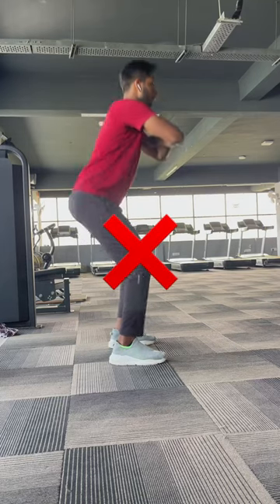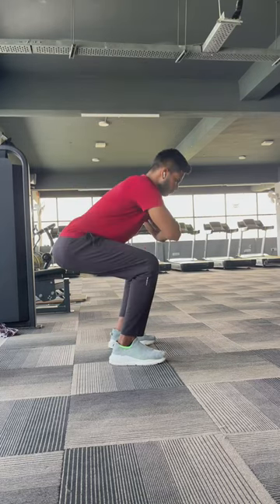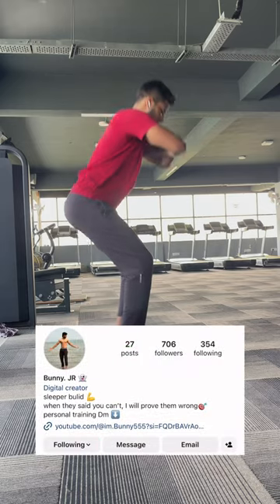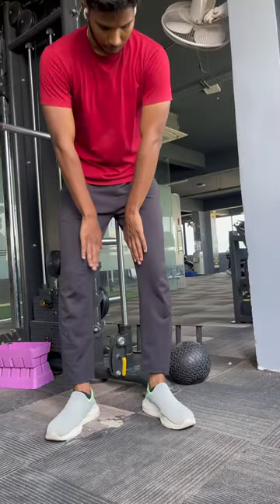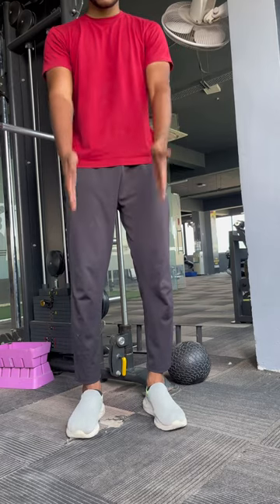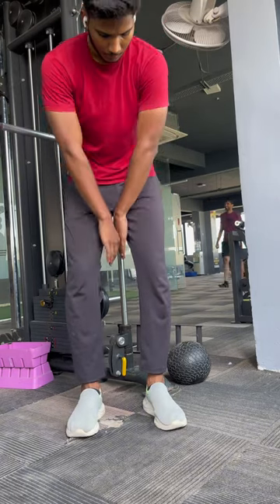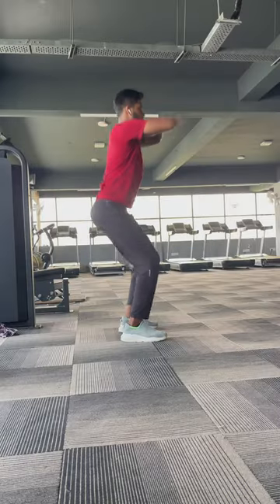learn air squats in easy way#viral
article 370 full movie in hindi

shorts

telugu songs

telugu movies

fashion verge

jaragandi jaragandi song

kalyani vacha vacha

songs

tillu 2 trailer in telugu

abs workout at home

back workout at gym

cricket shorts